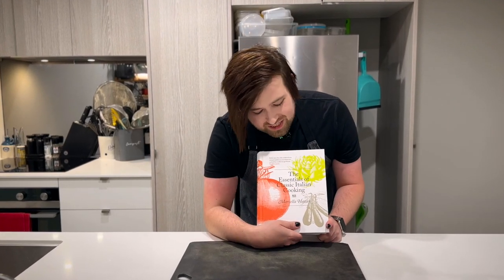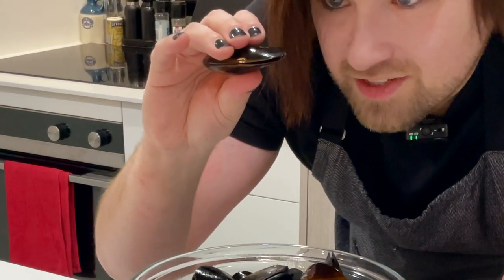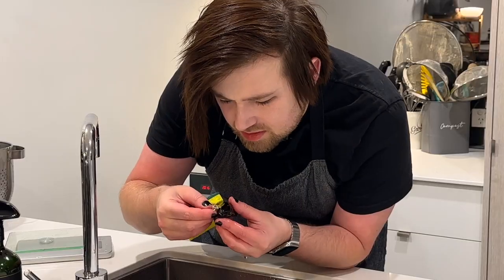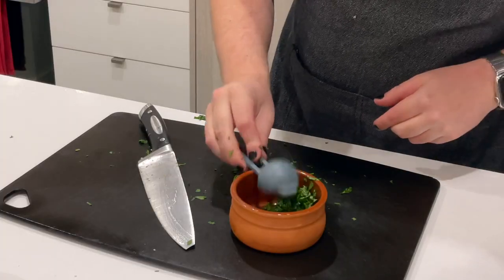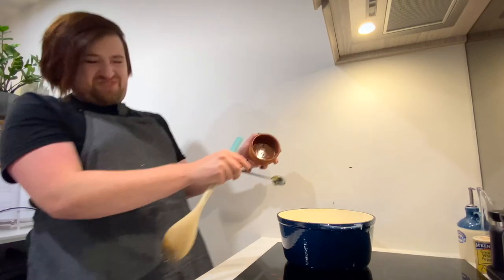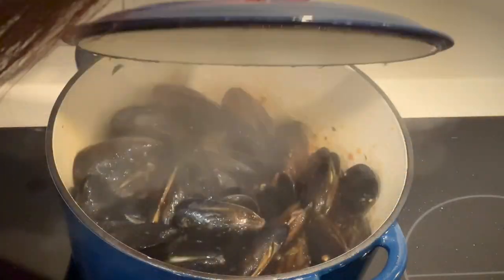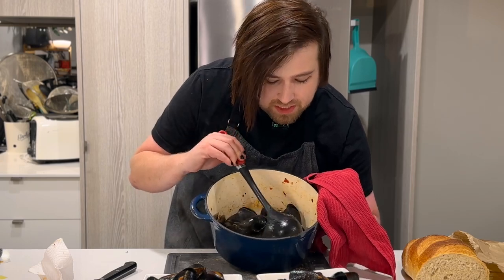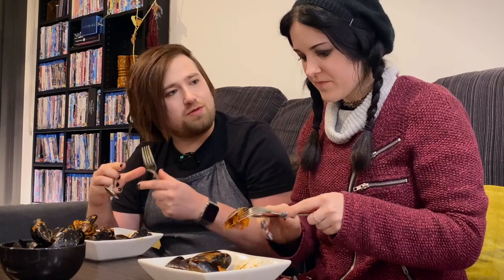I wasn’t expecting Marcella’s Mussel Soup to turn out like this…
Mussels are in season! So today we try making Mussel Soup from Marcella Hazan's The Essentials of Classic Italian Cooking. It was meant to be a good winter warmer, but it was soon apparent the soup wasn't what I was expecting...